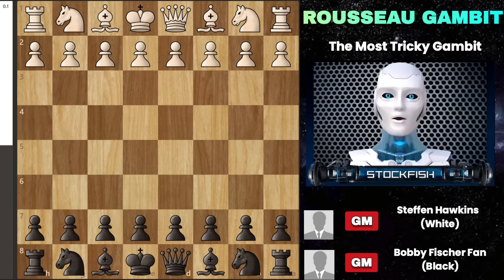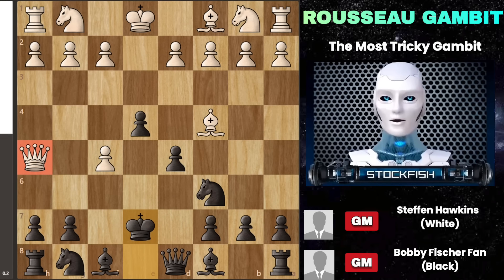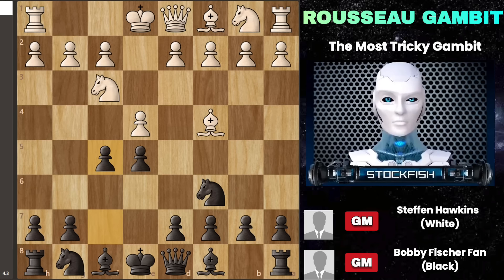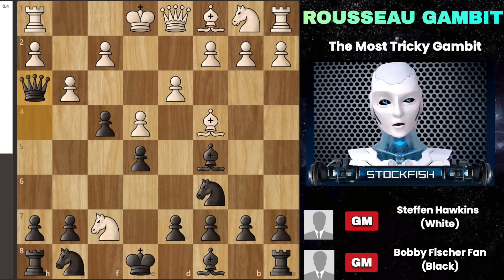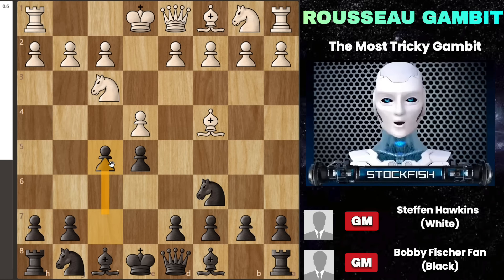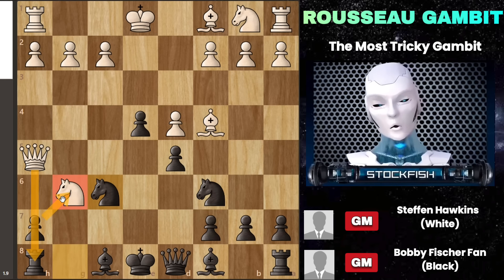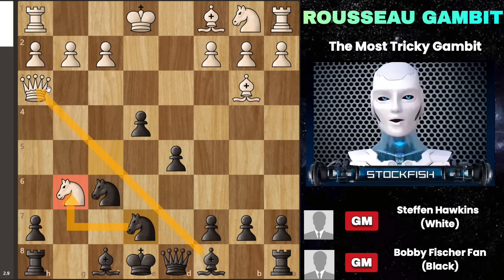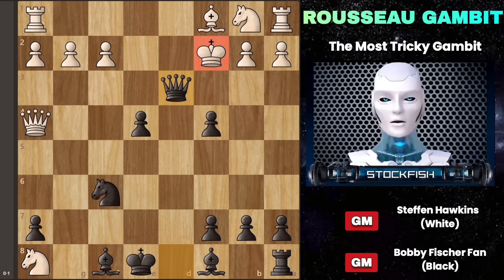White Loses IF exf5: The MOST TRICKY GAMBIT Explained By Stockfish | Chess Opening | Chess Tricks